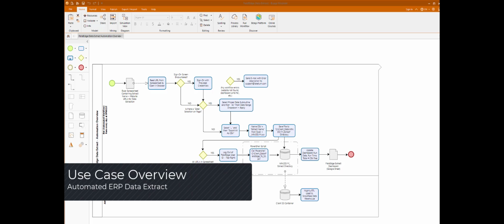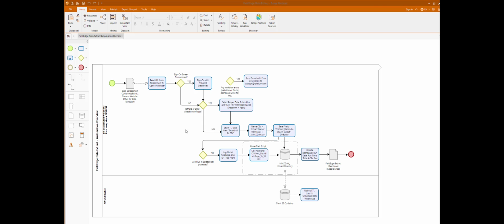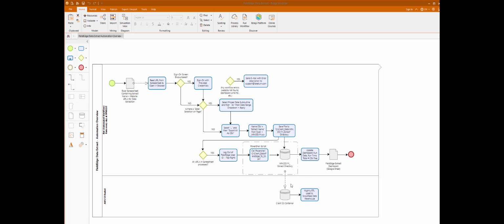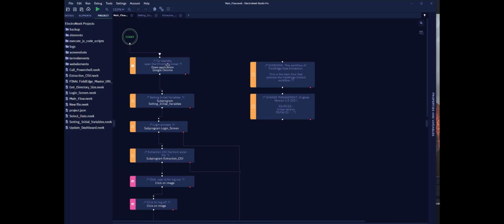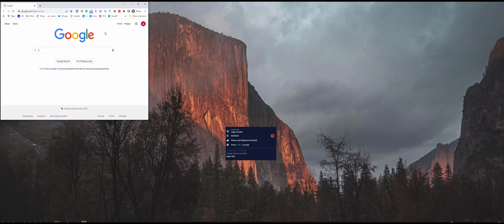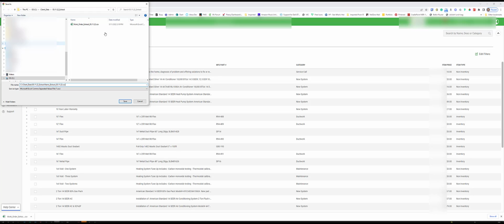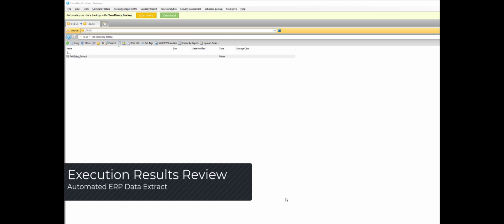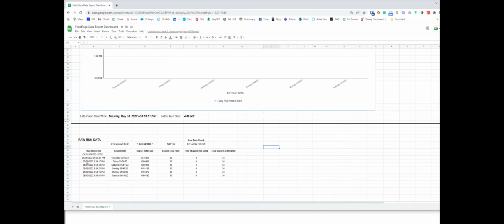Automation Overview - Cloud-based ERP Data Extract (Powered by ElectroNeek)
Utilizing bot-enabled intelligent automation powered by ElectroNeek, we developed an automated cloud-based ERP data extract bot that saves hours of repetitive manual work and ensures complete and timely data is consistently replicated to the client's critical Snowflake data warehouse.